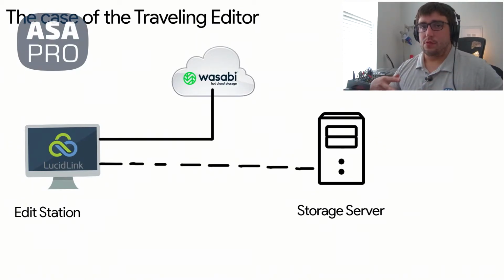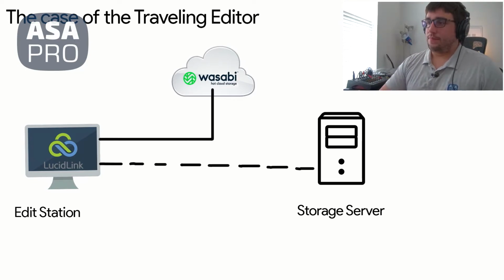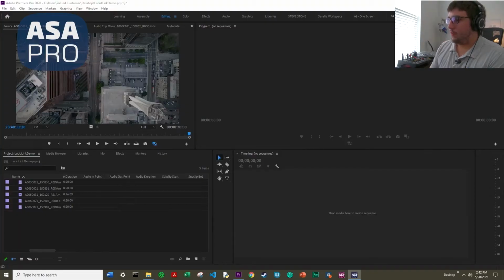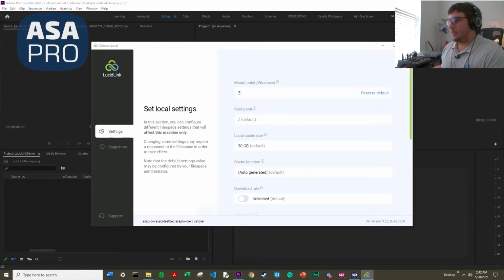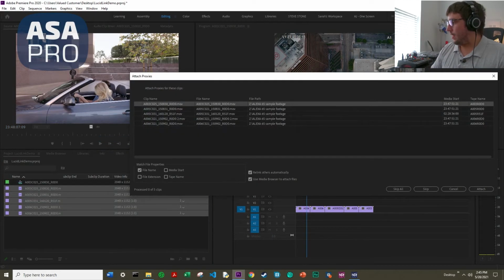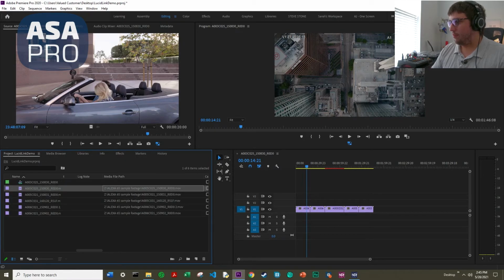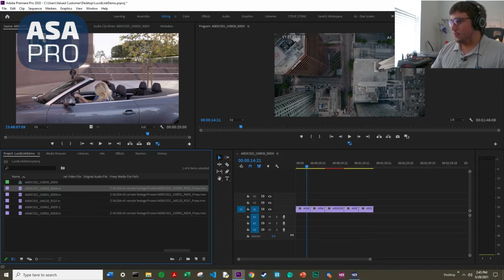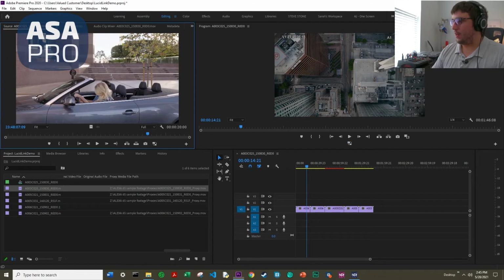Adobe Premiere Tip of the Month - Cloud Editing with Wasabi and Lucid Link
Learn more about Adobe Premiere, Cloud Editing, Wasabi, Lucid Link and a lot more!